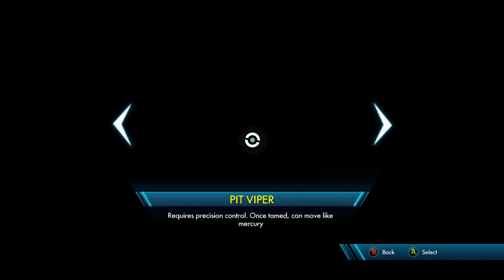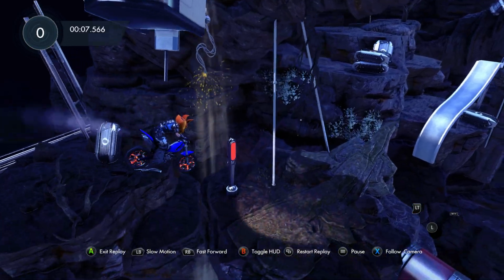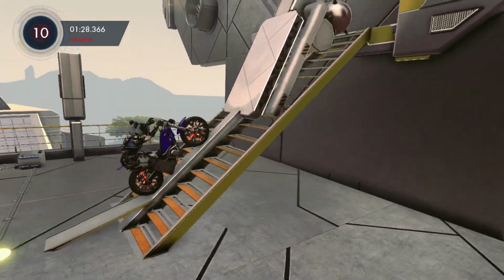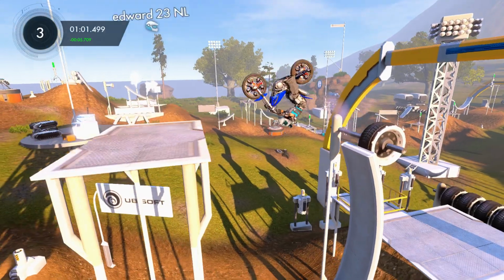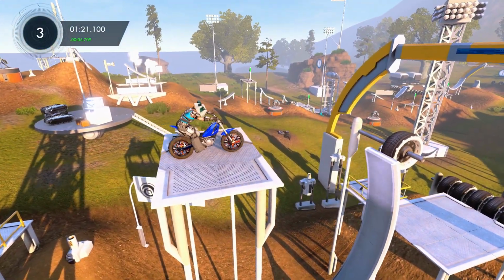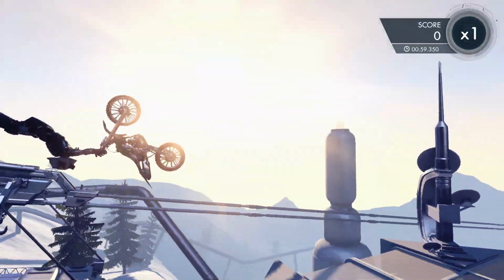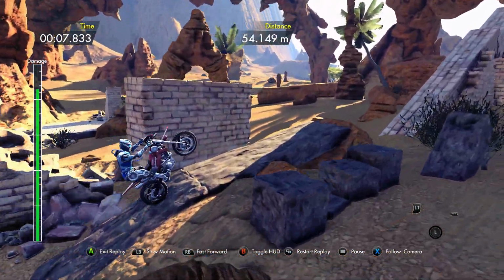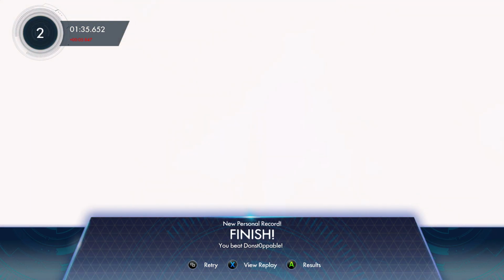trials fusion with panda solo tracks experts club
playing trials fusion